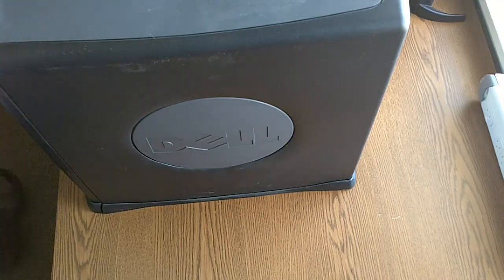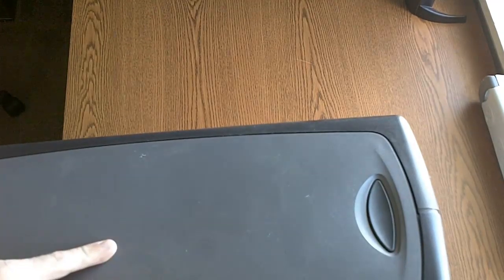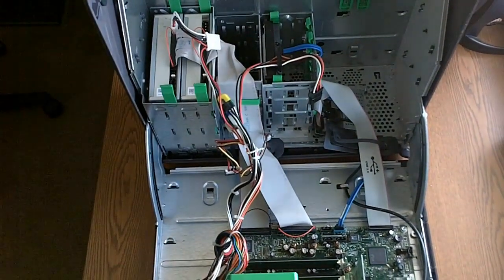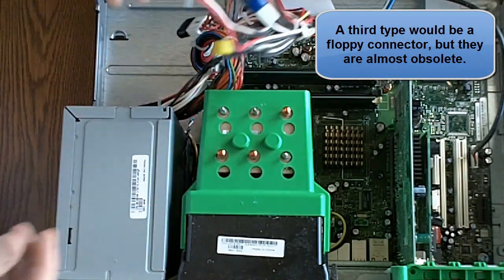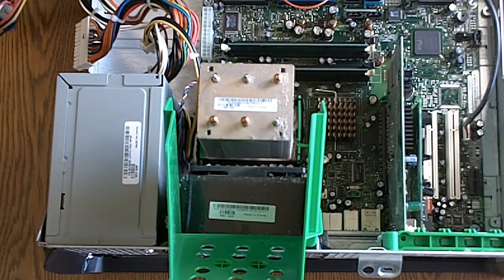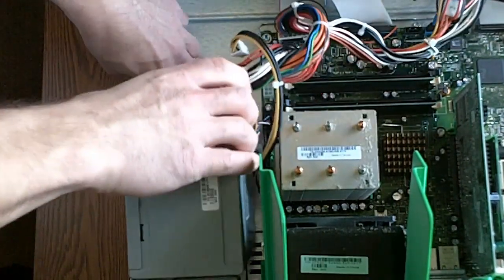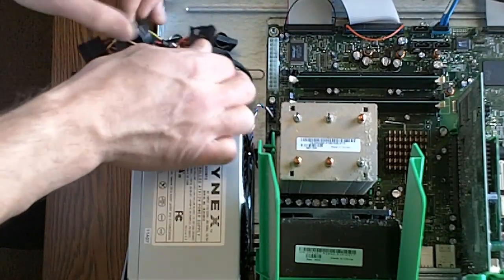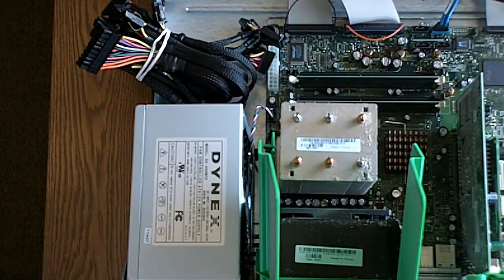Dell Desktop Power Supply Replacement-1.mp4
How to replace a desktop computer PC power supply. See the sparks fly as I use a saw to make it fit in part 2